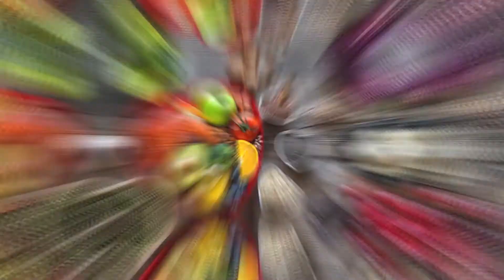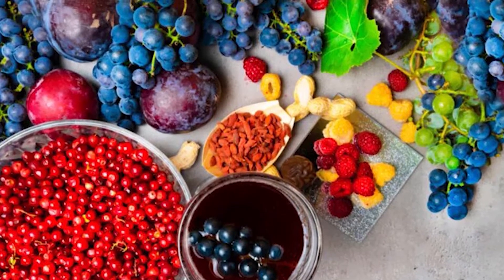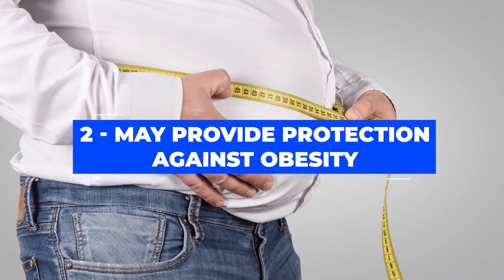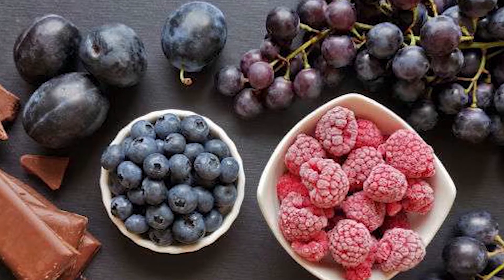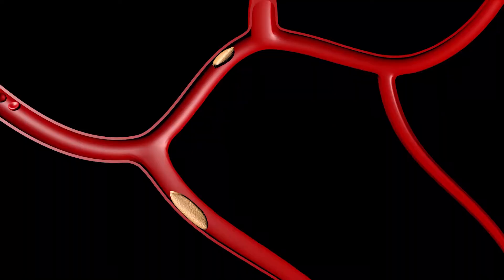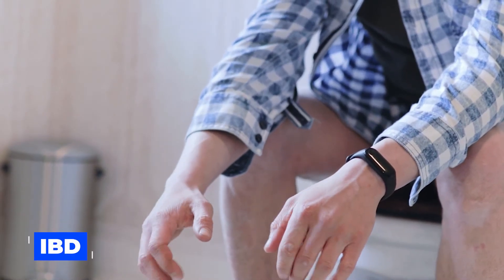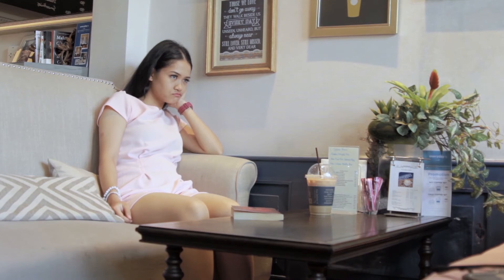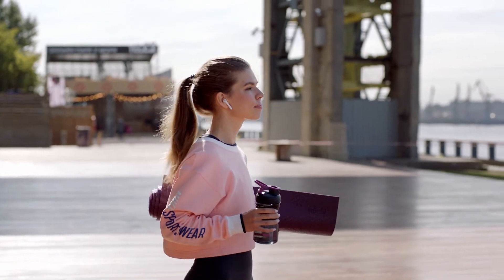Polyphenols Explained! What are Polyphenols and The Amazing Polyphenol Health Benefits!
Polyphenols are plant-based compounds with amazing health benefits. Among them are their ability to lower the risk of Type 2 Diabetes and heart disease, protect against obesity, and boost memory and focus. Some of the richest food sources of polyphenols include Cloves and seasonings like black pepper, berries, nuts, and vegetables. Polyphenols can also be ingested through supplements, but it is not recommended since there are a few side effects associated with supplementation. One of them is that they may interfere with iron absorption in the body. We hope you enjoy this video explaining polyphenols and the amazing polyphenol health benefits!

Welcome to Wellness! Our goal is to always provide you with the best wellness tips to live a healthy lifestyle and achieve your health and wellness goals. We believe that your health is your most important asset, and our mission is to help everyone by providing great and easy health tips to live healthy and to stay healthy!